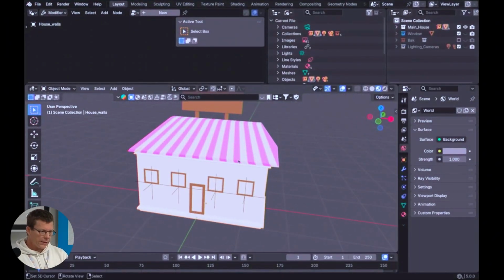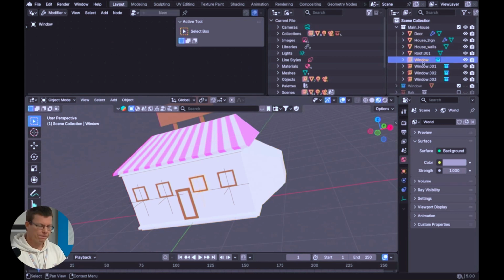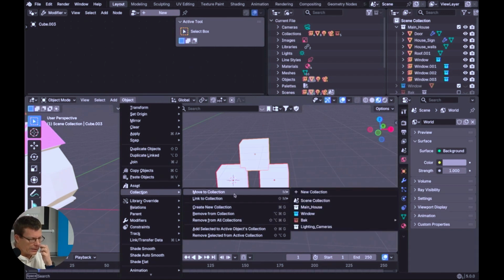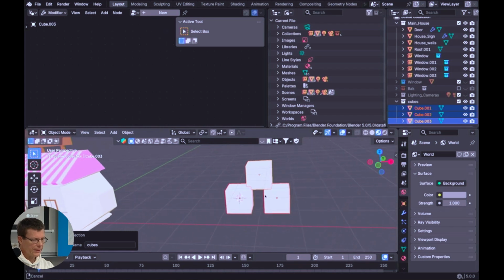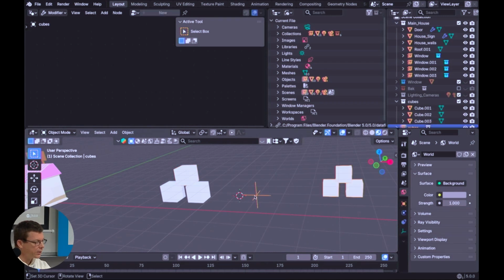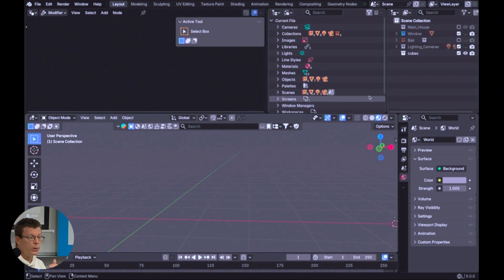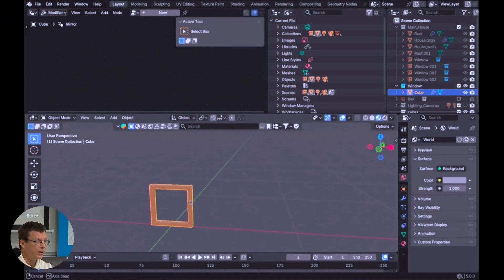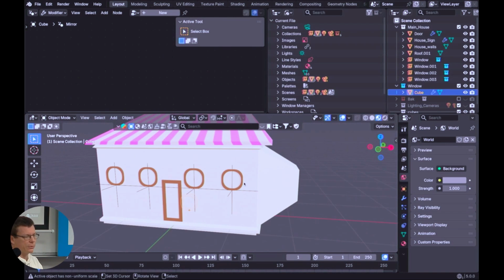單人或小型團隊使用 Blender 創建動畫【5分鐘精華版】 │ IAICC & BCON 2025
[5-Minute Highlights] Using Blender in Solo or Small Teams for Creating Animations

A hands-on guide to using Blender's Library linking system for managing animations and projects. Starting with generating small shots featuring a red robot, you'll learn to build efficient, reusable environments by mastering Blender's Collection and Library systems. Finally, you'll leverage the linked library to rapidly generate eight unique key shots, then animate them using Video Wan Image to Video.

Explanation on how I rapidly created the robot using Al (10 mins)
Introduction to the Collection System (20 mins)
Introduction to the Library System Creating a Collection for the robot (10 mins)
Creating a background set and collections (20 mins)
Generating scenes and 8 keyshots using the linked library system of Blender (25 mins)
Generate the 8 shots using Al Image to Video (20 mins)

- Efficient asset management through Blender's Library linking system
- Time-saving techniques to rapidly generate multiple keyshots from a single linked library setup
- Practical integration of AI tools for asset creation and video animation
- Clear demonstration of the Library System → Scene Generation → AI Video workflow

透過實作學習如何運用 Blender 的資源庫連結系統來管理動畫和專案。從製作紅色機器人的小型鏡頭開始，您將學習掌握 Blender 的集合和資源庫系統，建立高效且可重複使用的環境。最後，您將運用連結資源庫快速生成八個獨特的關鍵鏡頭，並使用 Video Wan Image to Video 為其製作動畫。

如何使用AI快速創建機器人（10分鐘）
集合系統介紹（20分鐘）
庫系統介紹 - 為機器人創建集合（10分鐘）
創建背景場景和集合（20分鐘）
使用Blender鏈接庫系統生成場景和8個關鍵鏡頭（25分鐘）
使用AI圖像轉視頻生成8個鏡頭（20分鐘）

- 通過Blender鏈接庫系統實現高效資產管理
- 從單個鏈接庫設置快速生成多個關鍵鏡頭的高效技巧
- AI工具在資產創建和視頻動畫中的實用整合方法
- 清晰演示庫系統 → 場景生成 → AI視頻的完整流程

Speaker 演講嘉賓 :
Olivier Amrein - Art Lead of Dreamscape Immersive, 3D/VR Artist
You can now visit "ORIGIN CG" to watch all the presentation content.
現在可以前往「源創ORIGIN CG」收看所有演講內容。